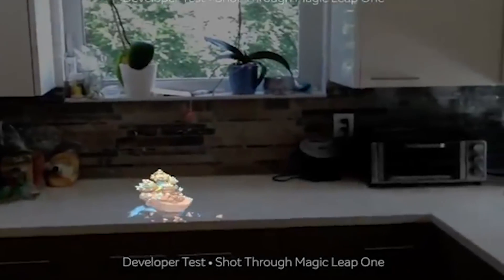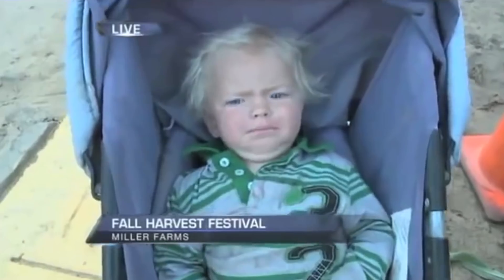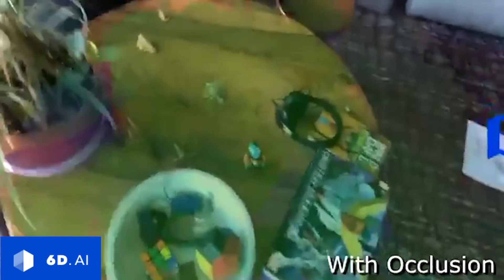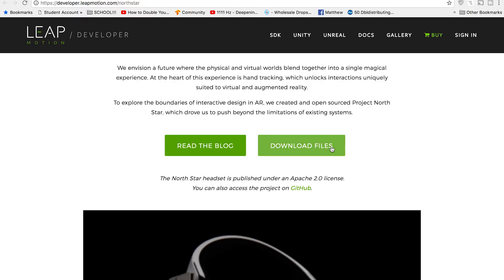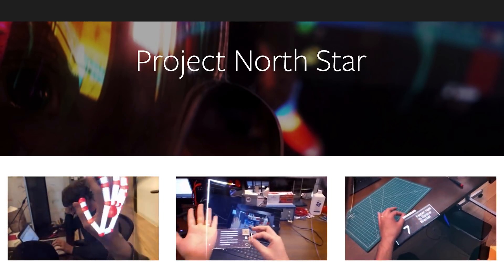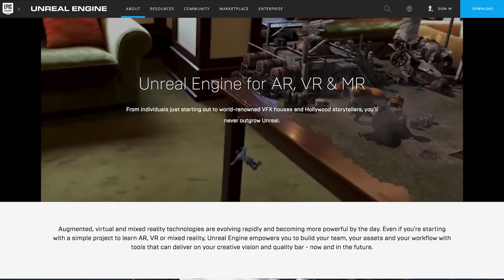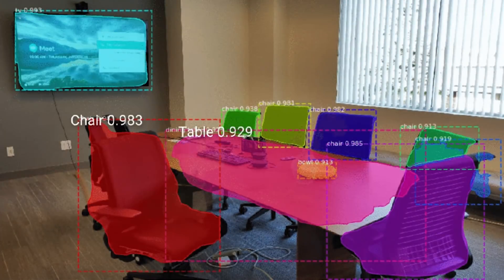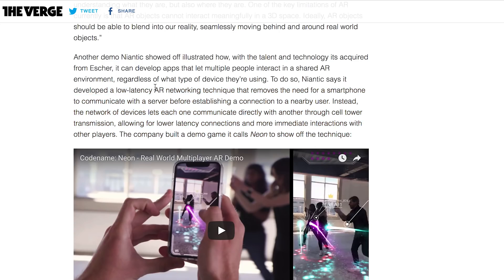AR|VR|XR News: MAGIC LEAP DEMO, LEAP MOTION, NIANTIC EP. 1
In the first episode of mixed reality news we talk about the magic leap demo, leap motions OPEN SOURCE AR headset, unreal engine for AR and VR, and Niantic's new AR SDK and more!

Mixed Reality News: The source for Augmented, Virtual, and Mixed Reality news.